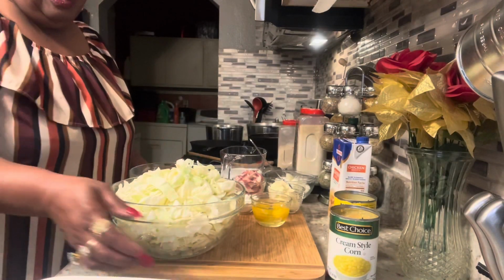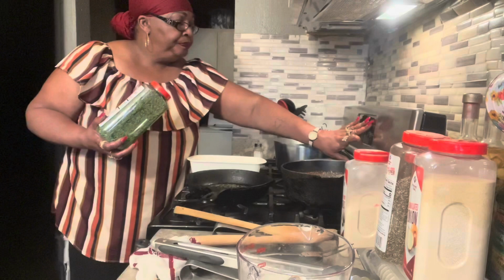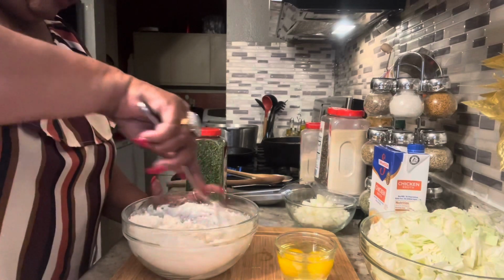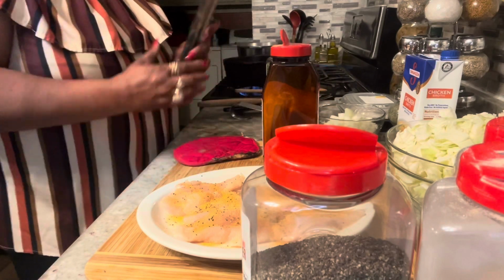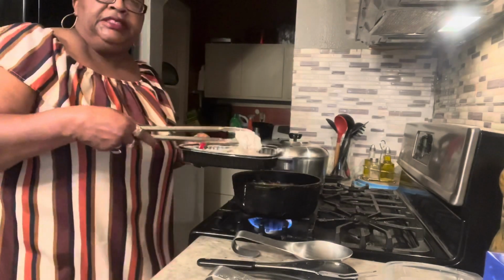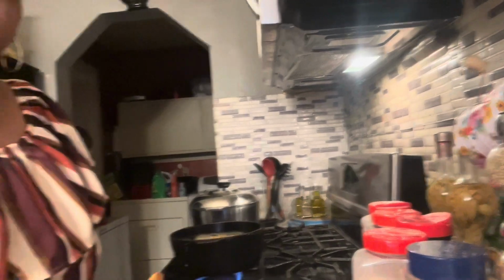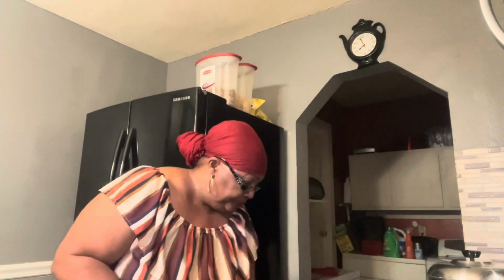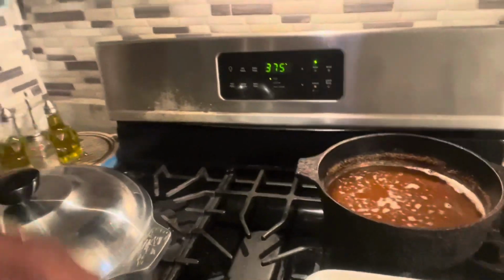Cooking dinner with Linda!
Cabbage 🥬 greens
Cornbread
Fried chicken
Bake corn